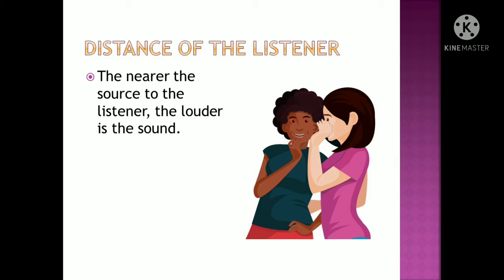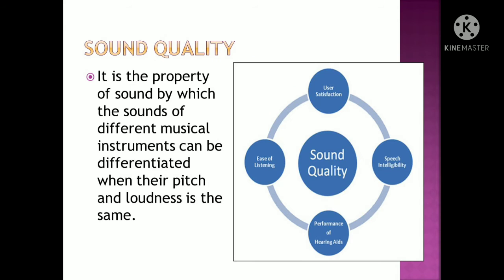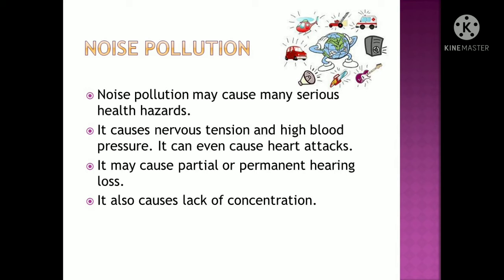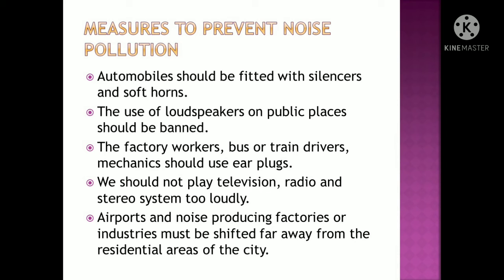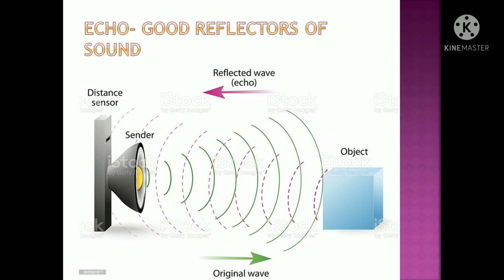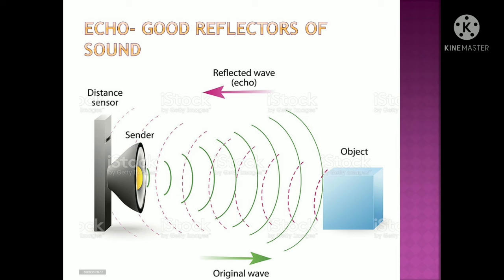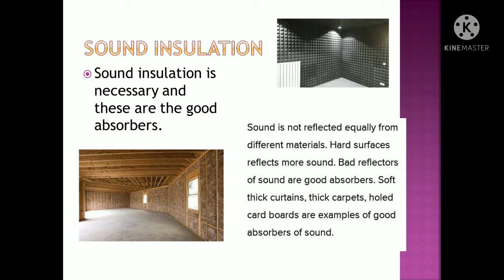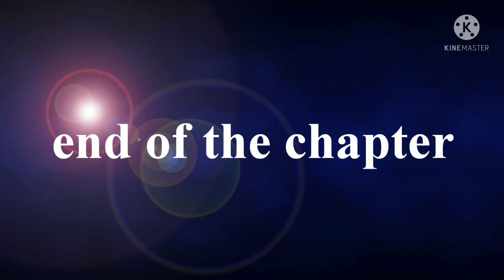Sound | Part 3 | Physics | Class 8 | Science Adda with Papori